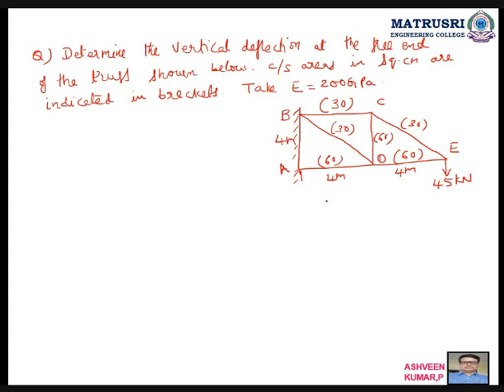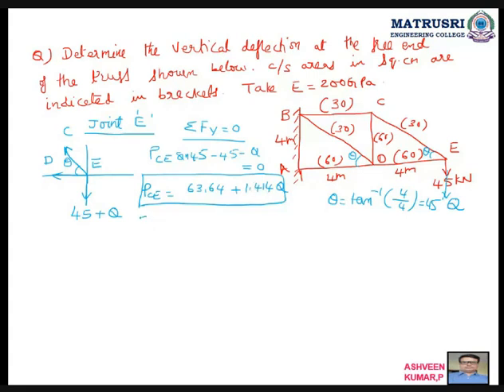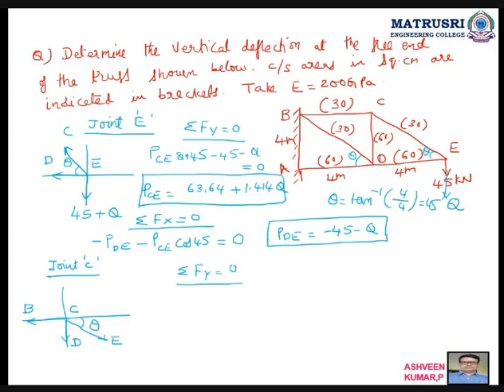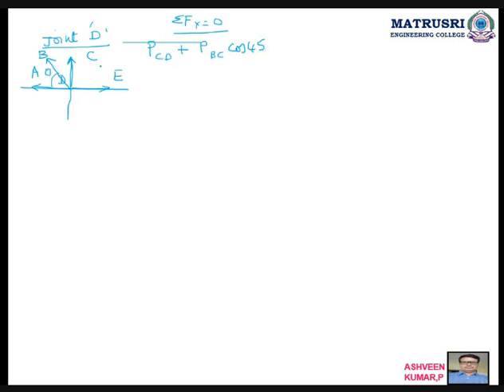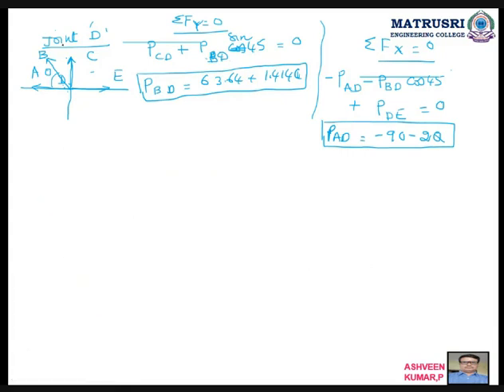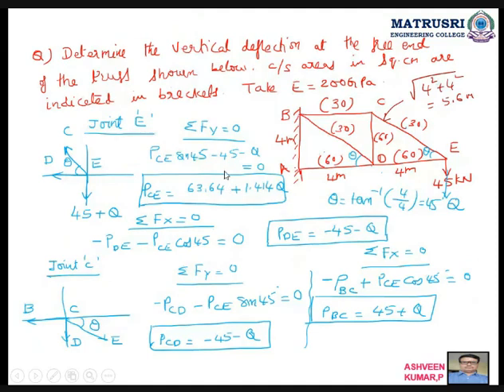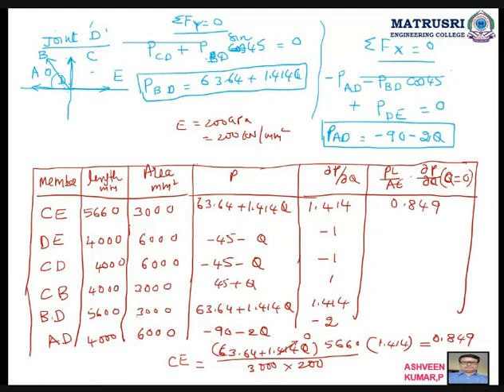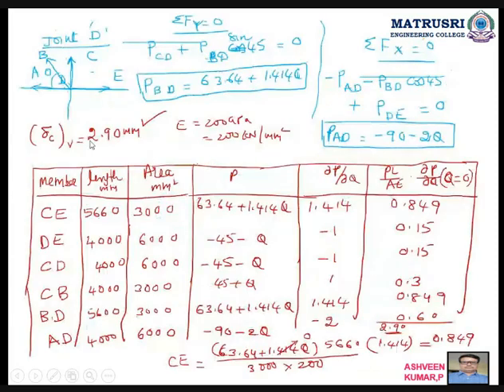Castligliano's Theorem Cantilever Truss